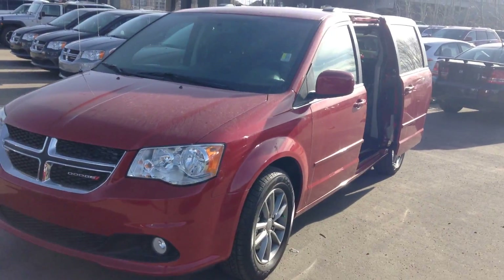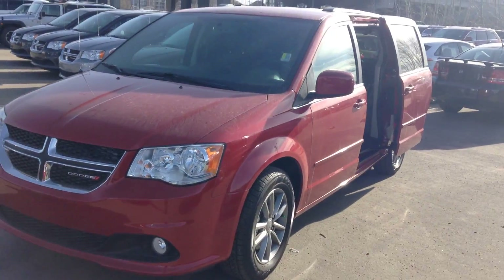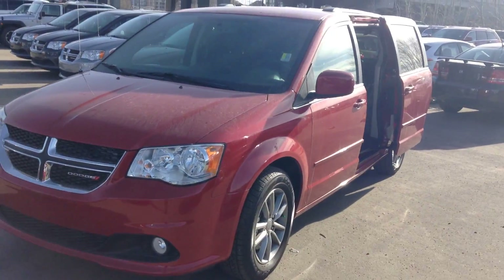2015 Grand Carvan ll Edmonton Dodge Dealer